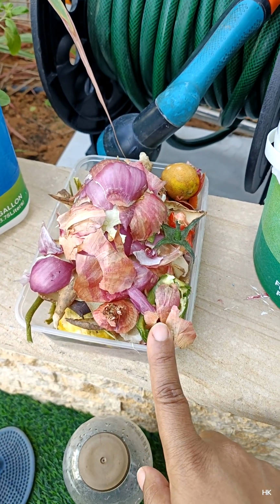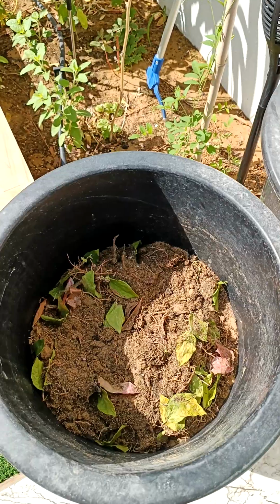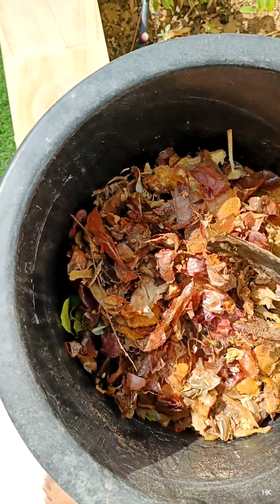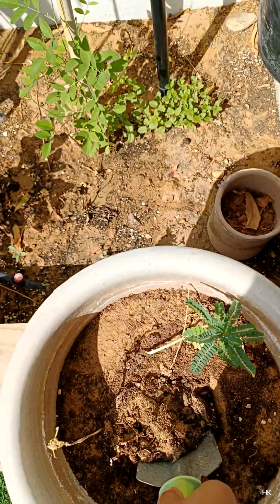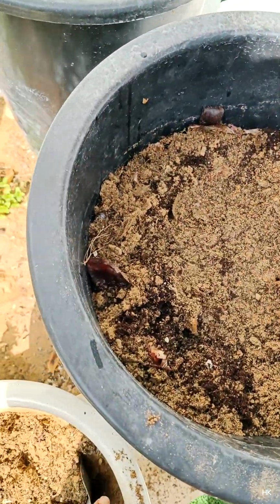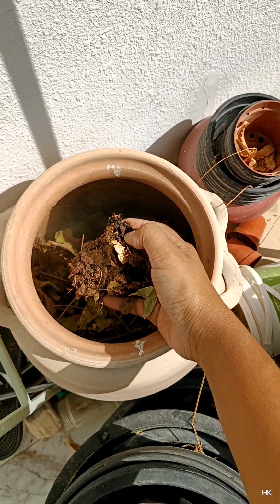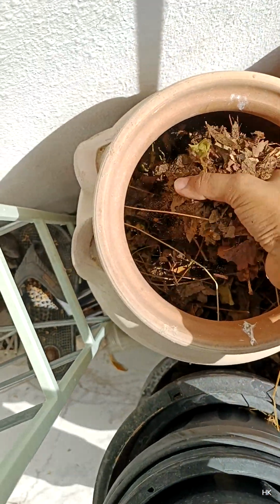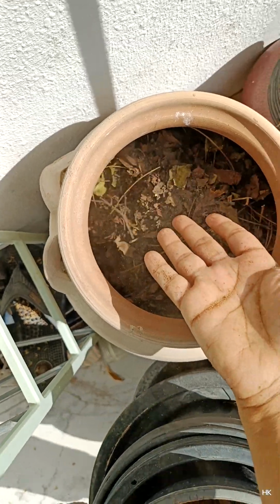black gold .easy compost. homemade fertilizer. fruit and veg peel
homemade easy compost.
preparing black gold for plants.
this is made from all the fruit and veg peel or waste that we get from regular cooking.